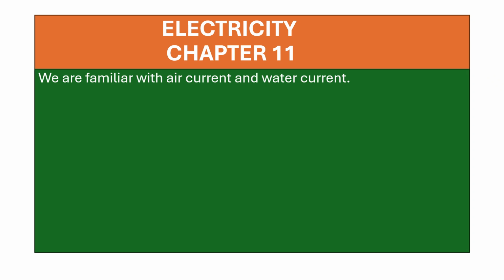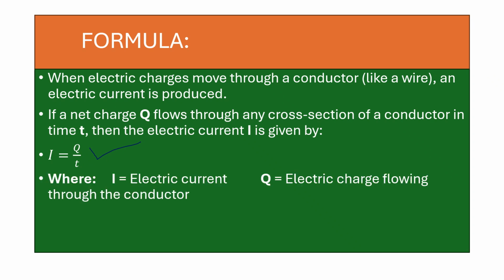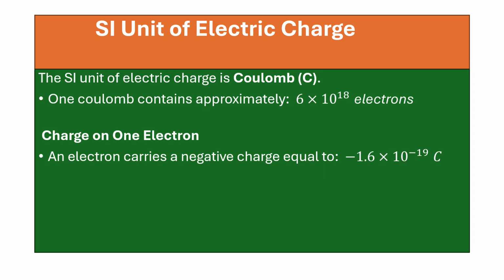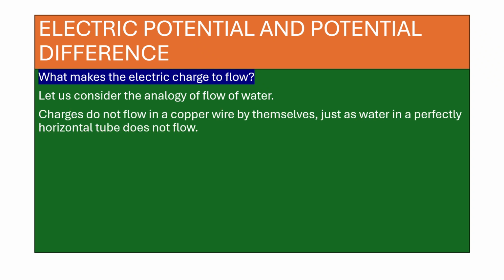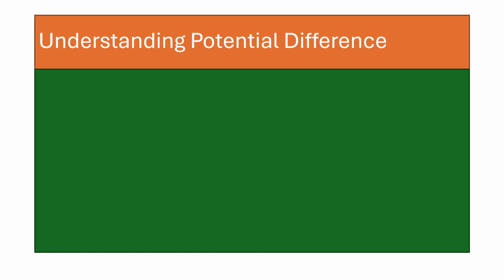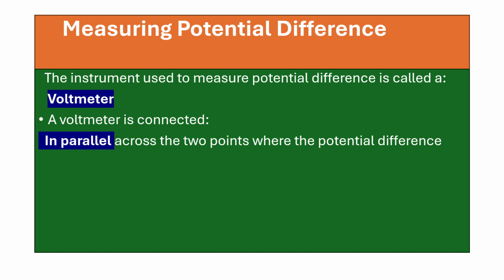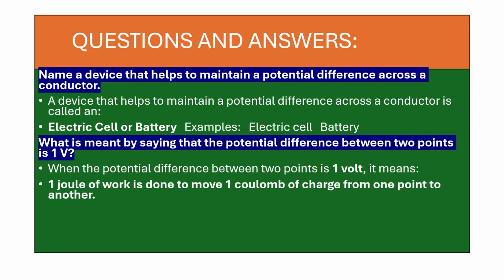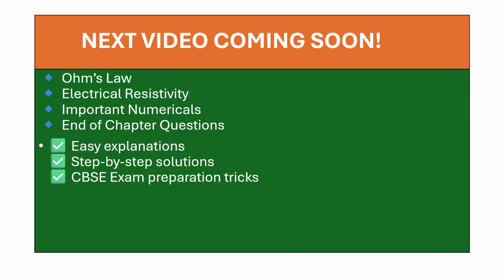CHAPTER : ELECTRICITY GRADE 10 CBSE PART -1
CHAPTER ELECTRICITY | GRADE 10 CBSE ⚡

In this video, all the important terms, definitions, and formulas from the chapter Electricity are explained in an easy and student-friendly way. 📘✨

✅ Electric Current   ✅ Potential Difference  ✅ Resistance & Resistivity

📌 NEXT VIDEOS COMING SOON:
▶️ Part – 2 : Activities & NCERT/Textbook Questions
▶️ Part – 3 : Numericals Explained Step by Step with Tricks and Easy Methods